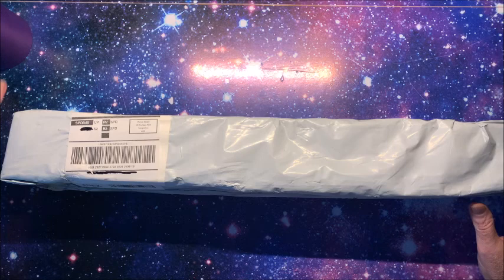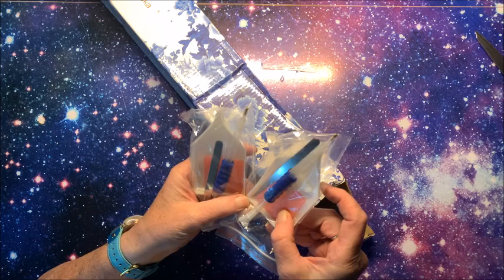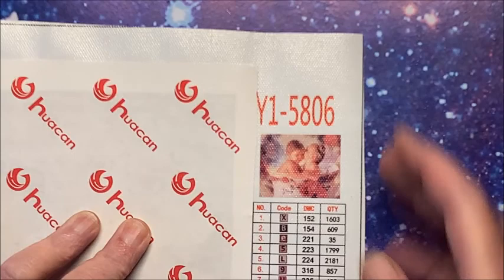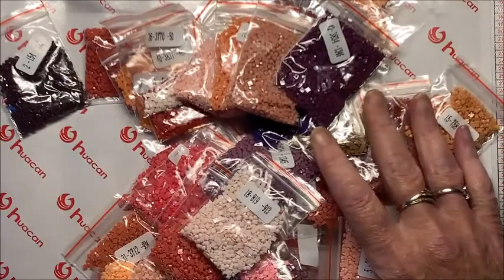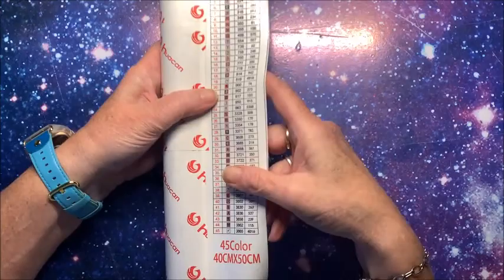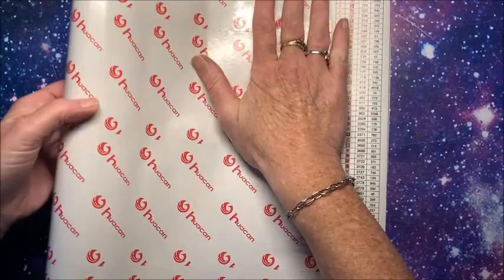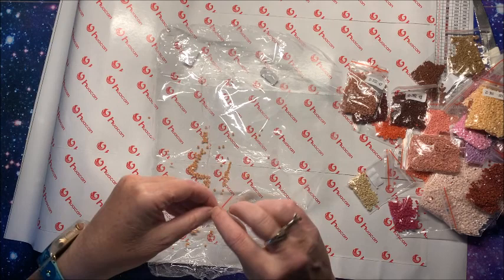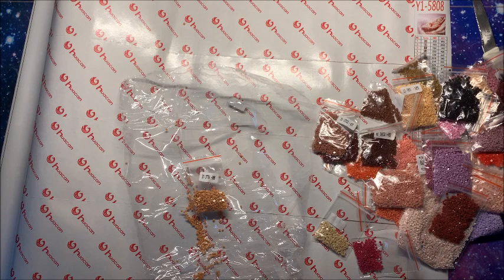Unboxing and Review of Two Adorable Diamond Paintings from AliExpress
In this video, I unbox and review two adorable diamond paintings from AliExpress.

Baby Diamond Paintings on AliExpress